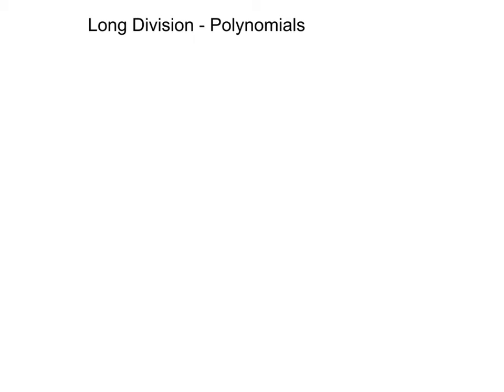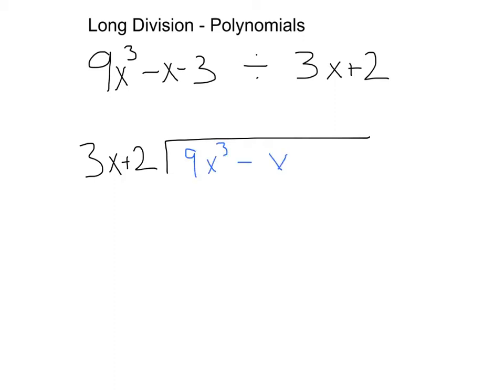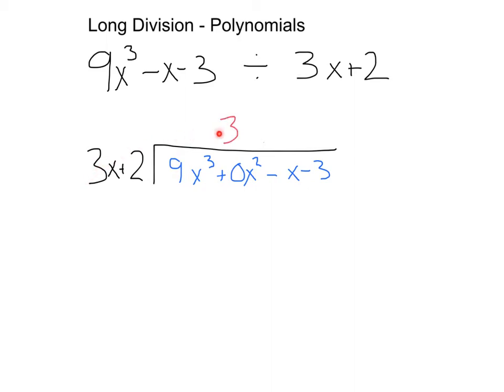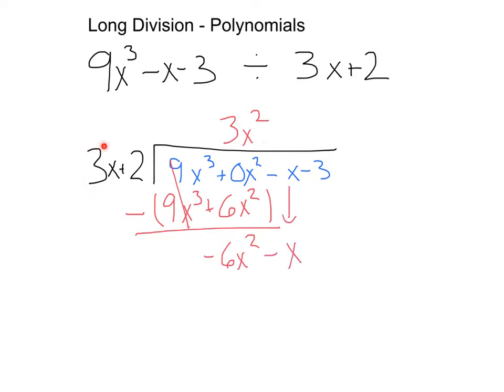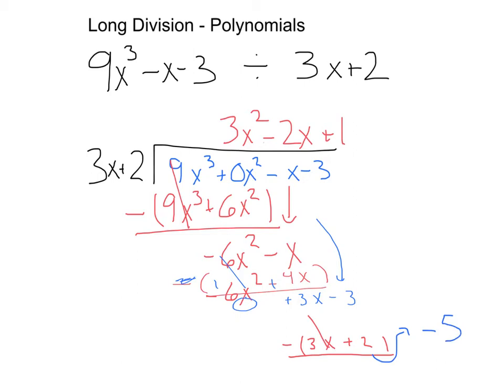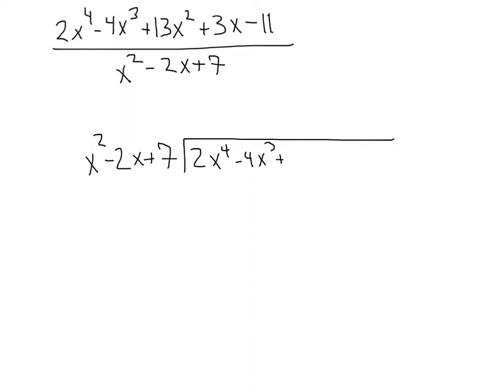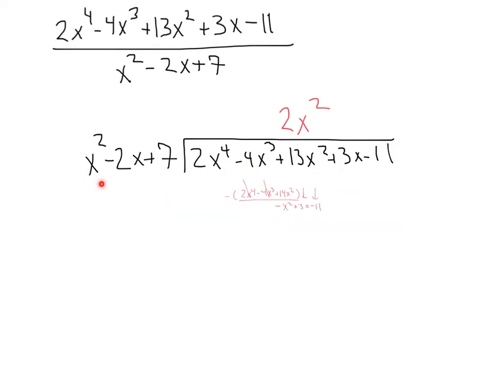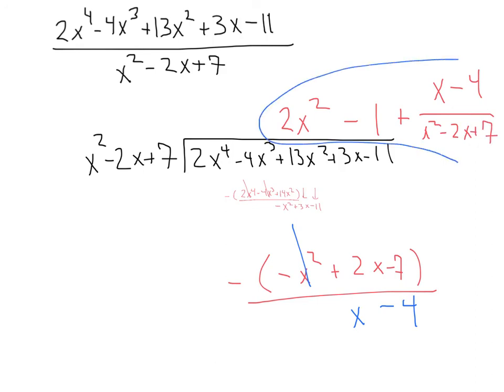Long Division - Polynomials